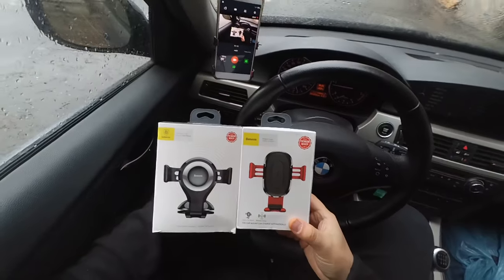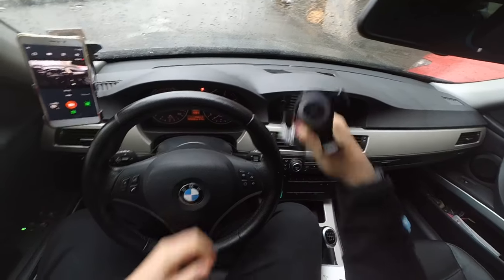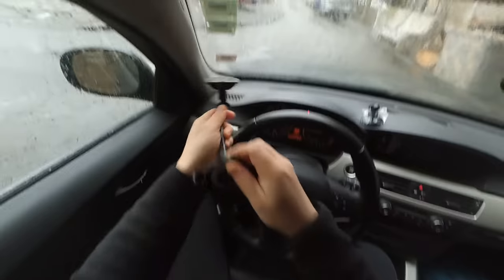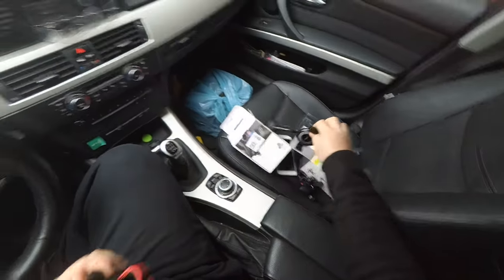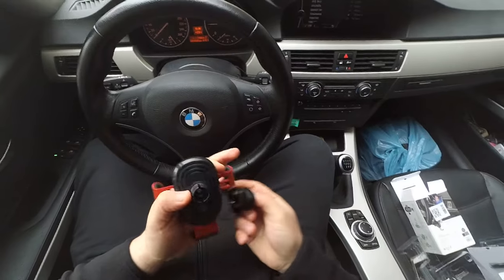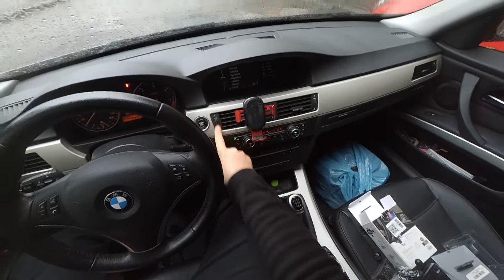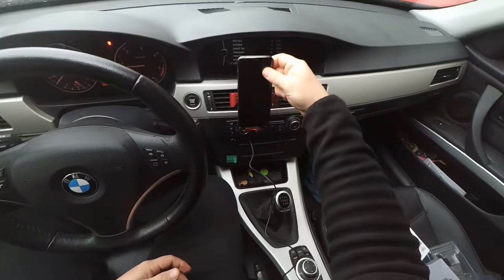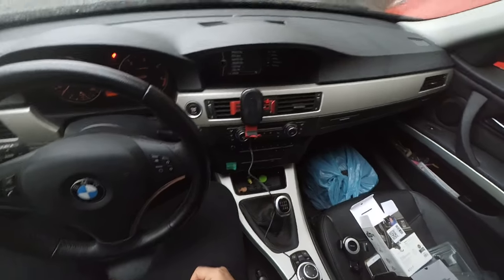Baseus Wireless Fast Charger Gravity Car Mount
Baseus 30W Quick Charge 4.0 Car Charger

Baseus Dual QC3.0 Ports Fast Car Charger